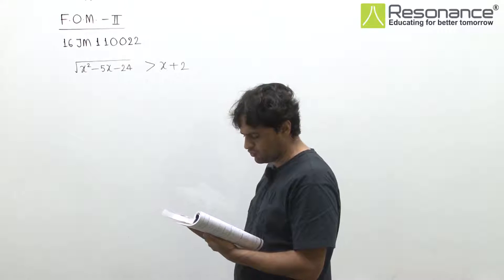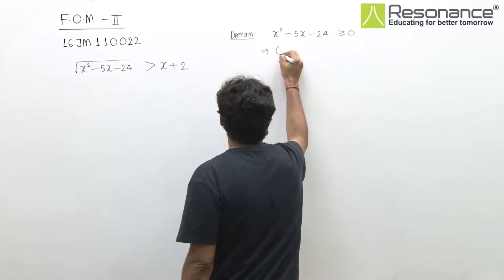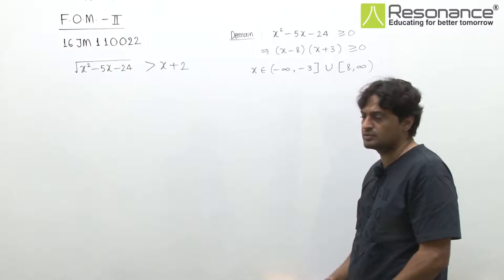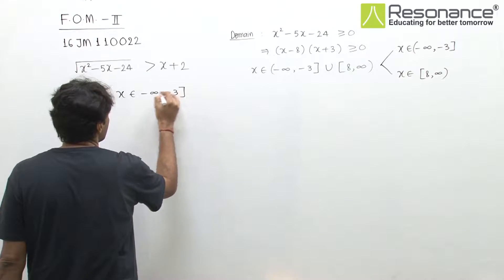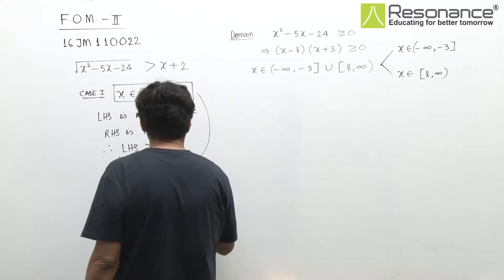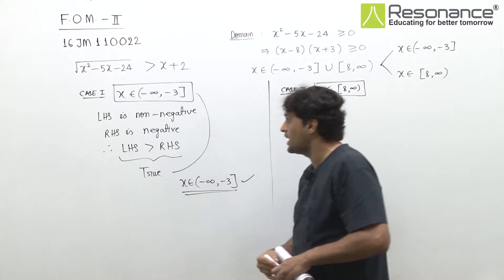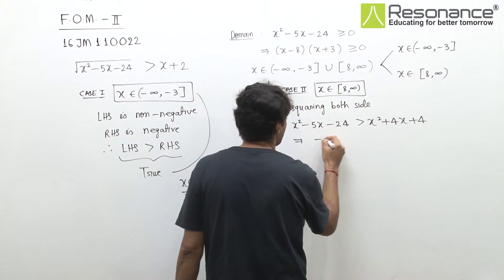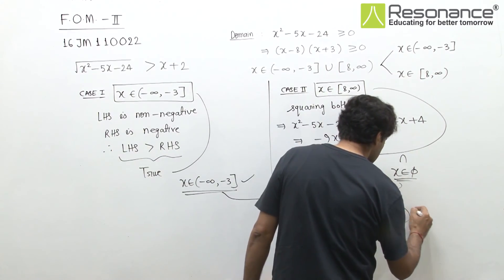16JM110022 FOM II